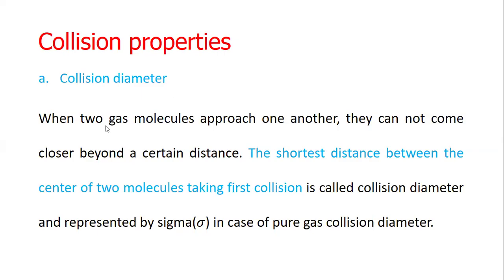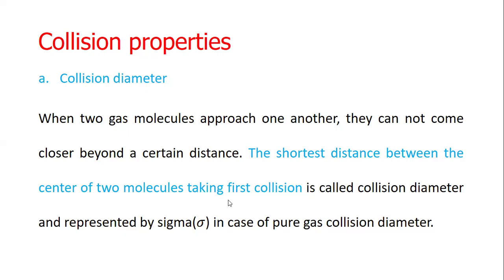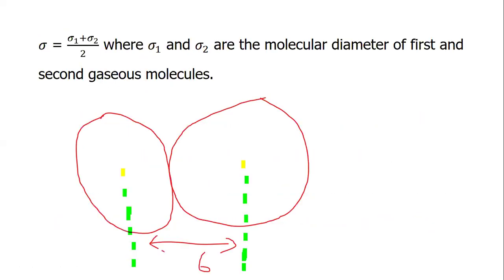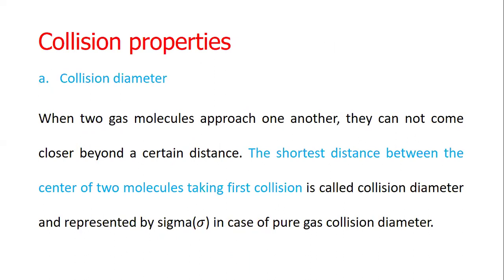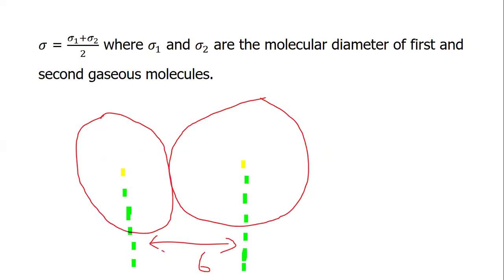Collision diameter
Collision diameter@narendrabudhathoki5192